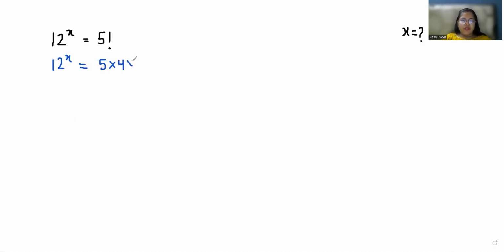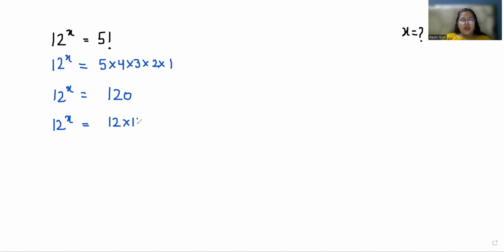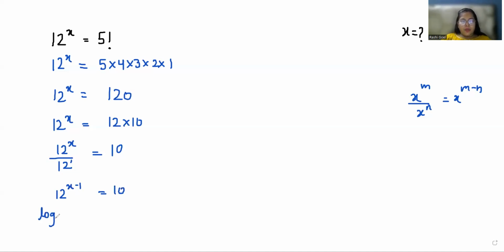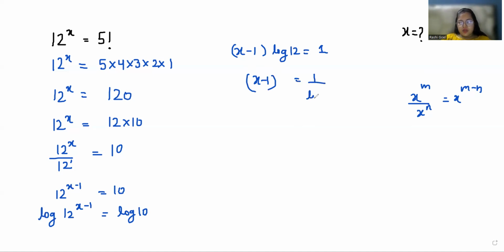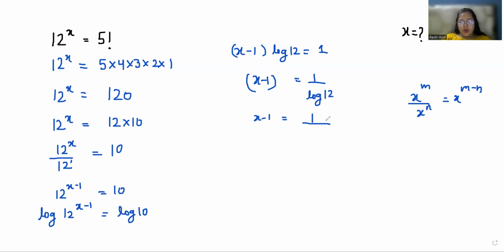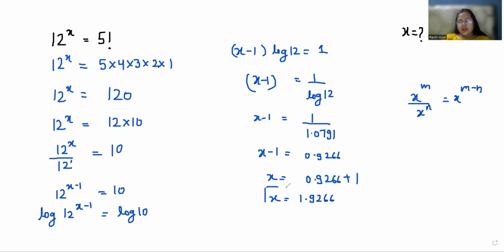Solve Exponential and Factorial in One Question, 12^x=5! | Find X=?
12^x=5!

IF 12^x=5!  then x=?
Find the value of x if 12^x=5!
Find the value of x,12^x=5!
find value of x when 12^x=5!
what is the value of x when 12^x=5!
If 12^x=5!  find the value of x